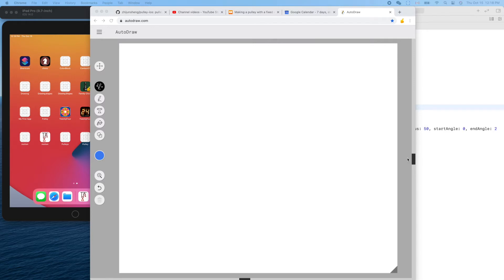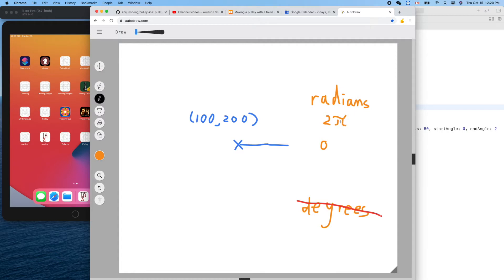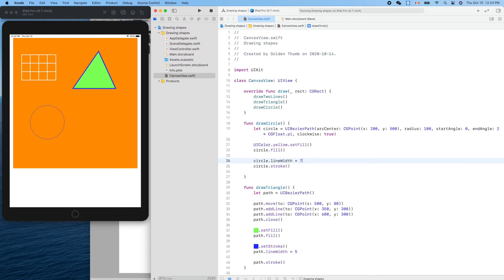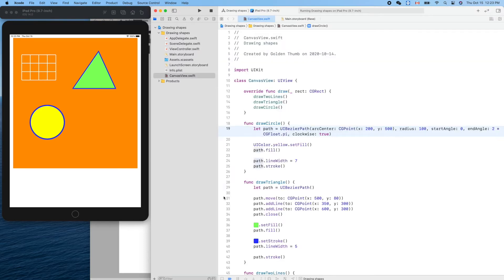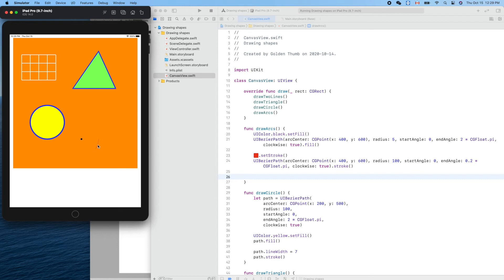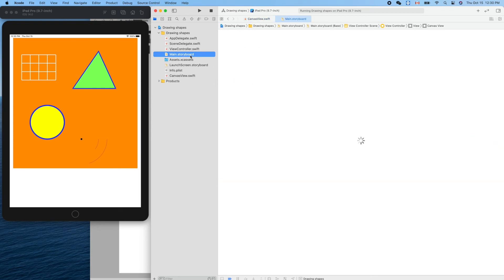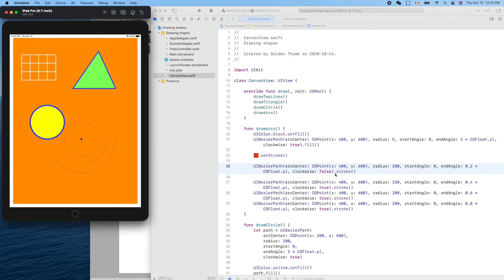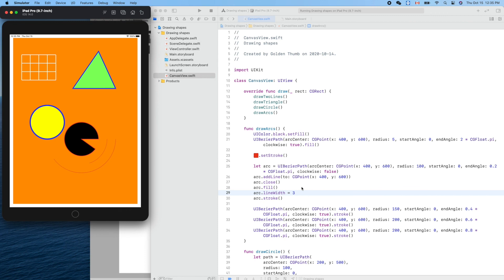iOS UIKit 004: Drawing circle and arcs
You need to coordinate plane, like X and Y things. You also need to know angle measurement in unit degrees and radians. We focus math more than programming - we are making stuff, fun stuff. "if-else" and "loop" are the most important concepts in programming. But we haven't touched them at all, yet.